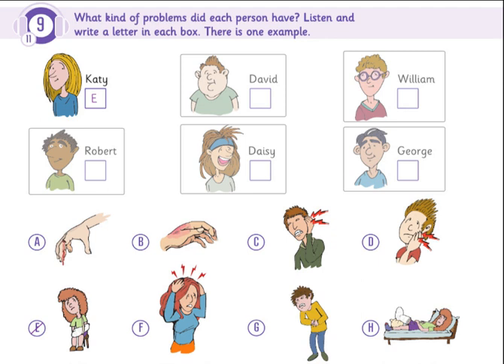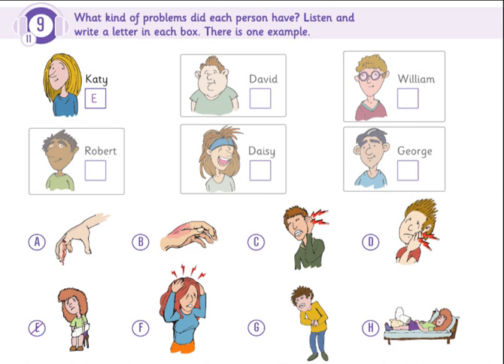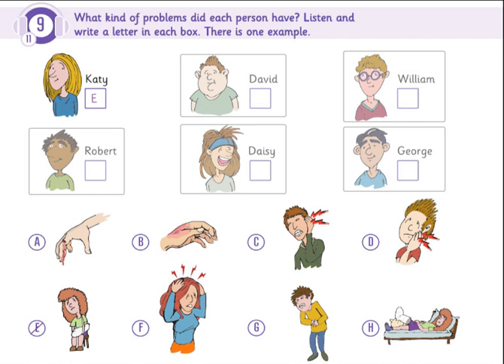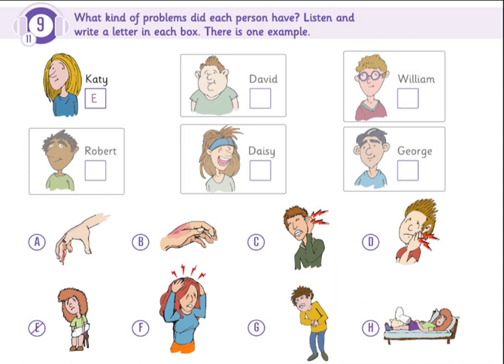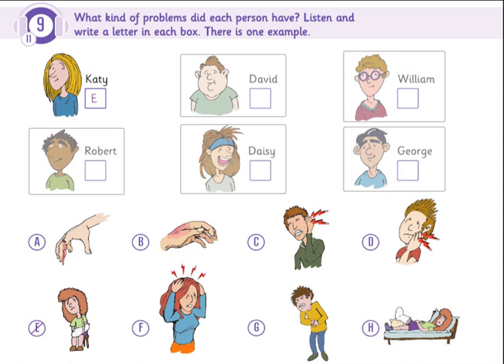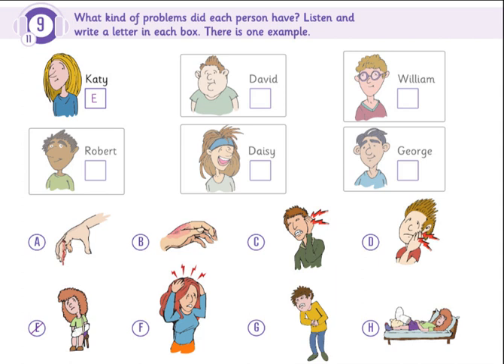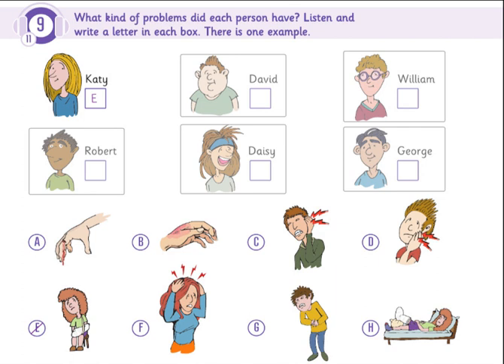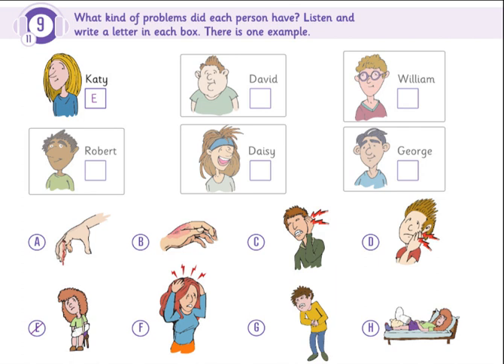TEAM ELT SKILL BOX FLYER TRACK 11